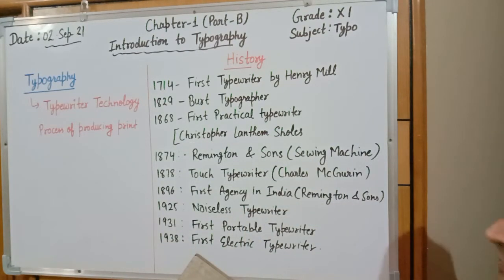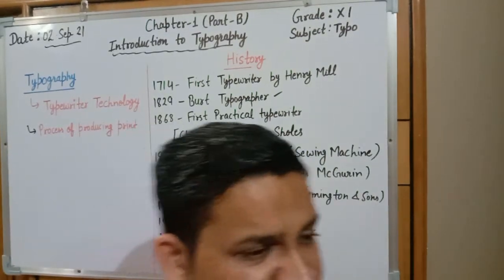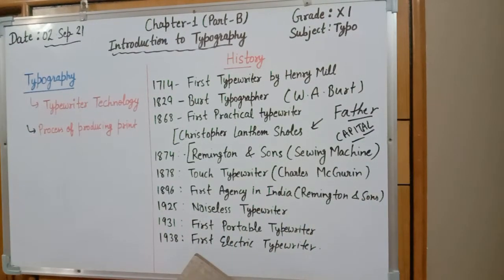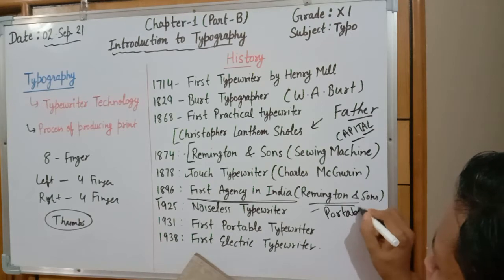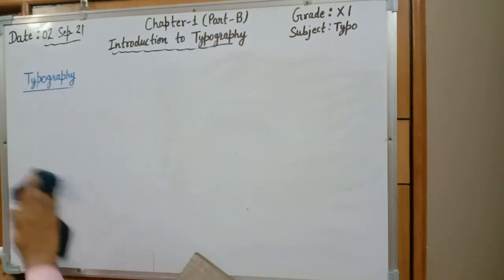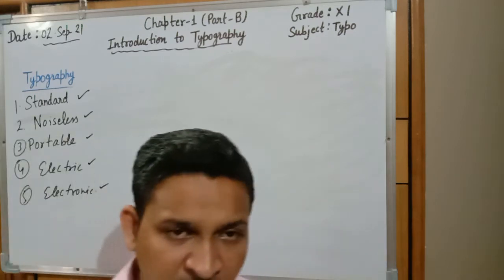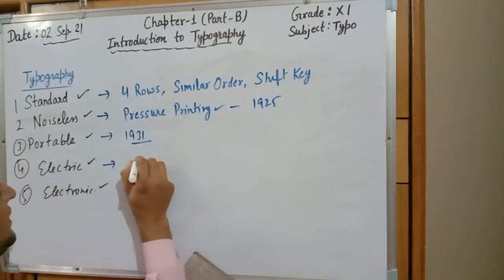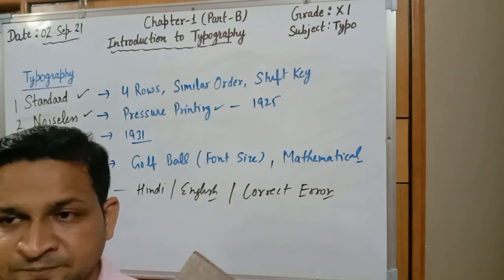XI Grade Typography Unit-1 Part-B Introduction to Typography